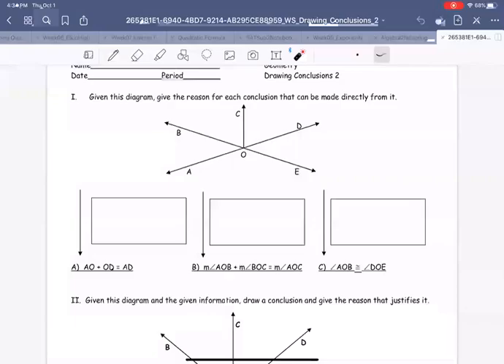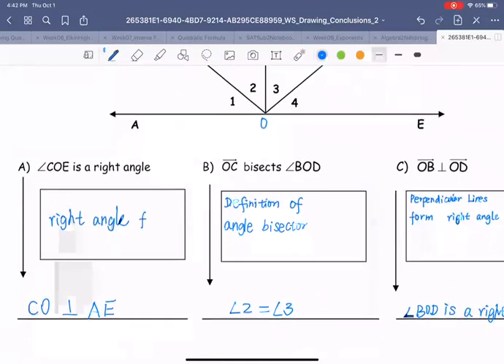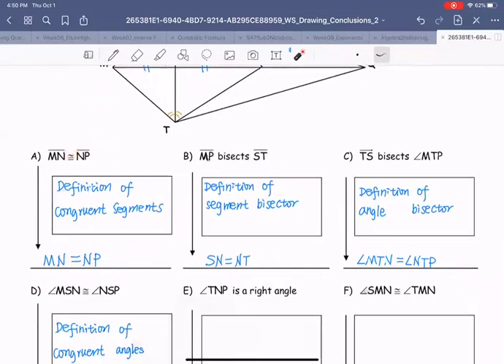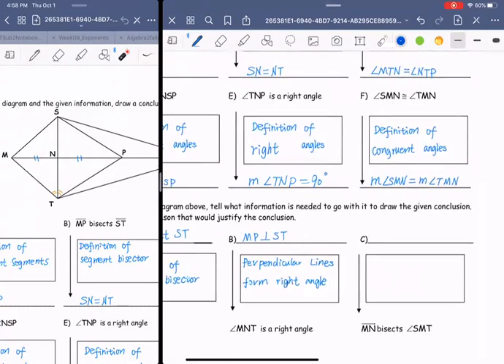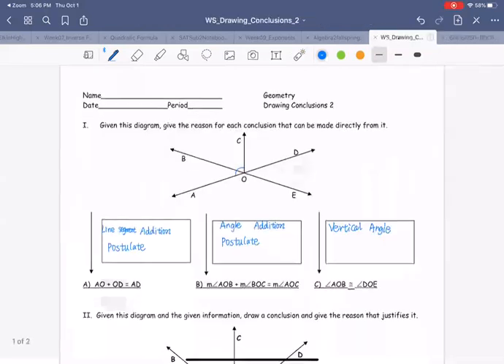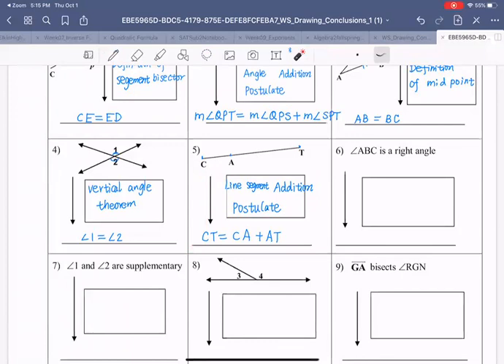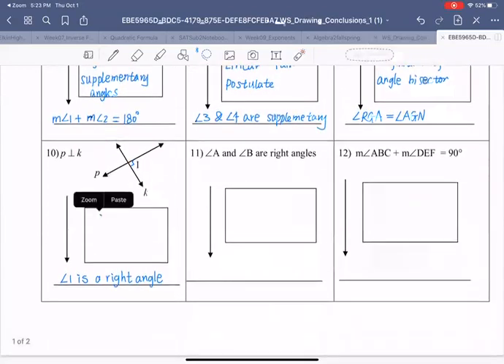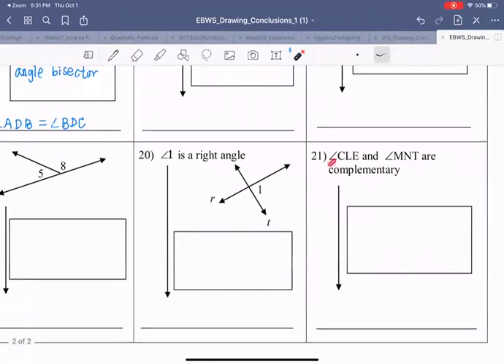Geometry Reason and Conclusion